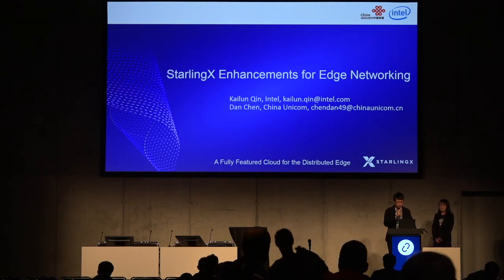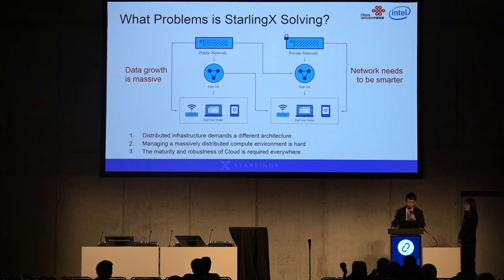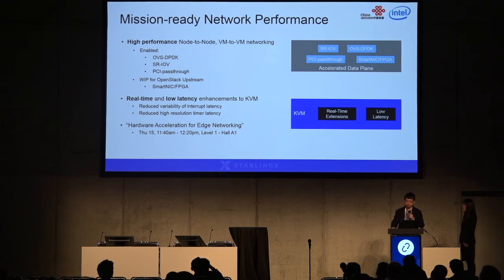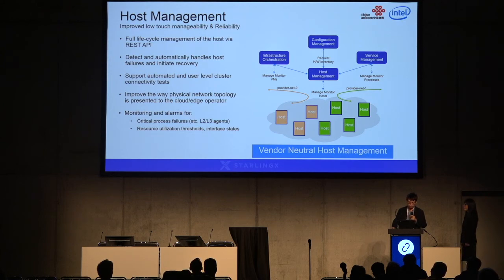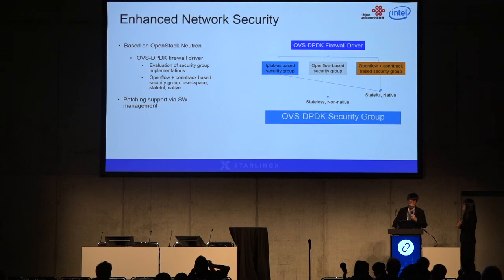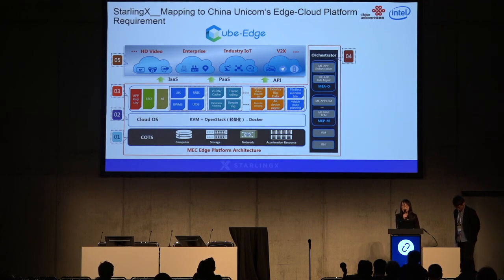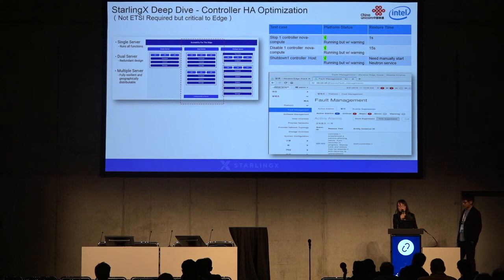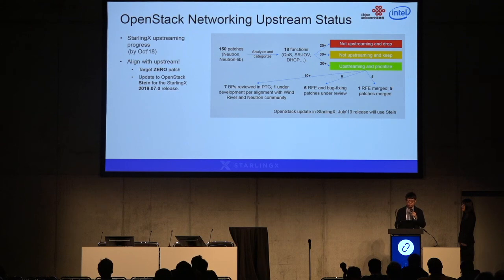StarlingX Enhancements for Edge Networking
With the emergence of a broad set of varied requirements for edge driven by location, performance, availability etc., challenges and use cases such as management of complex and non-homogeneous networks, network performance and efficiency, autonomous site operations with limited connectivity etc. are being hotly discussed amongst various communities. StarlingX, announced by Intel and Wind River at the OpenStack Summit Vancouver, is a fully featured and high performance Edge Cloud software stack.